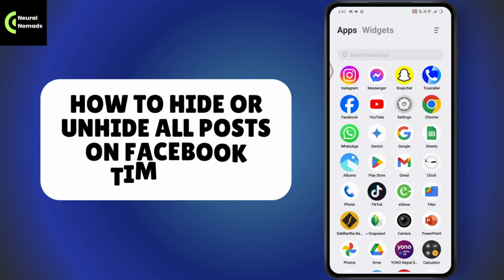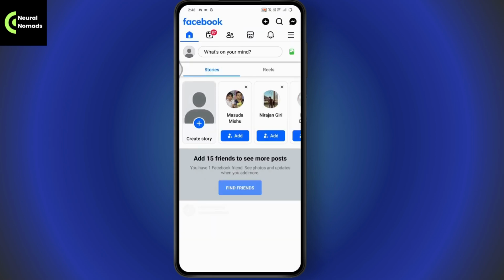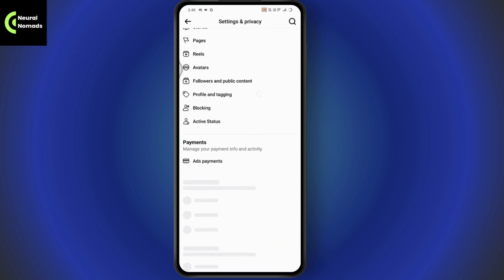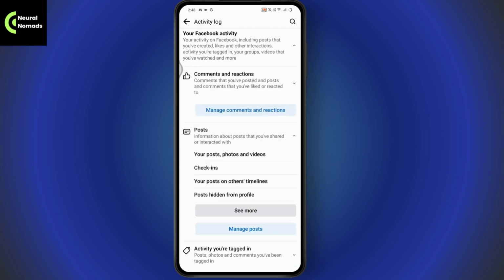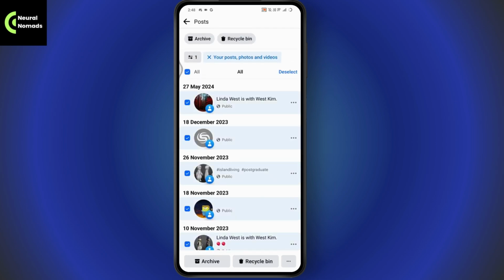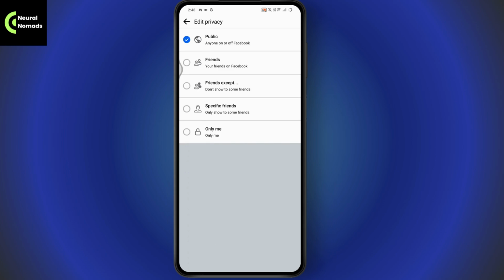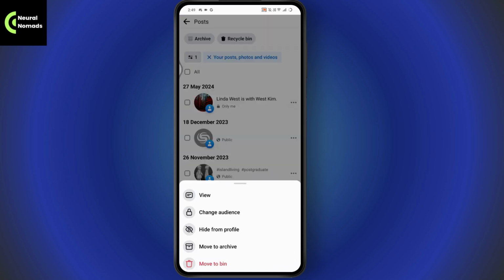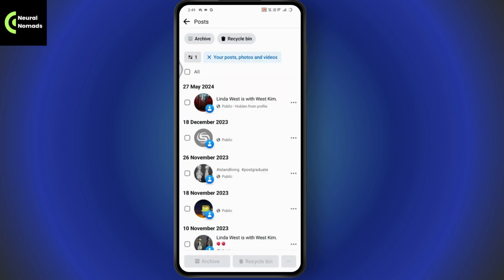How To Hide / Unhide All Posts From Facebook Timeline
How To Hide Or Unhide All Posts From Facebook Timeline
how to hide/unhide posts from facebook timeline
unhide facebook post from timeline
hide timeline post facebook
how to unhide post on facebook timeline
how to hide posts on facebook timeline
facebook post hide from timeline

Welcome to our step-by-step guide on how to hide or unhide all posts from your Facebook timeline! In this video, we'll walk you through the process of managing your posts' visibility, whether you want to clean up your timeline or restore hidden posts. These tips will help you take control of your Facebook profile with ease.

0:00 - Introduction
0:12 - Hiding All Posts from Your Timeline
0:24 - Unhiding Posts on Your Timeline
0:36 - Managing Post Visibility Settings
0:48 - Conclusion